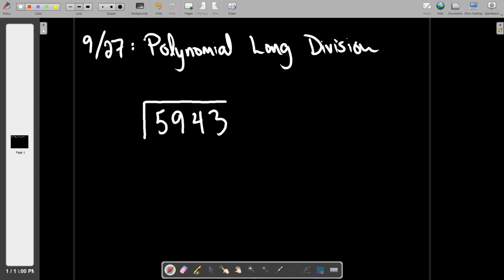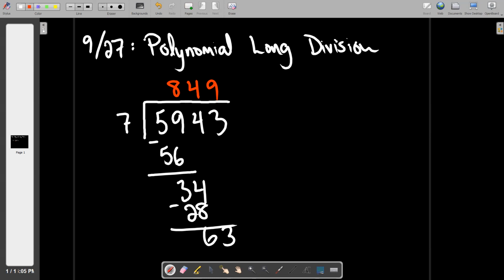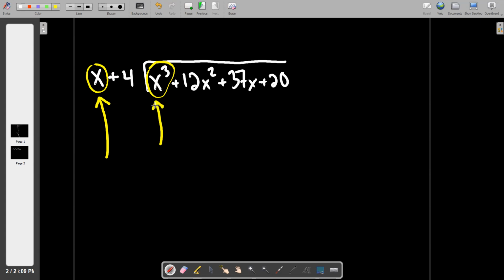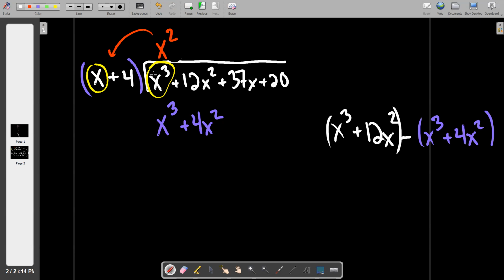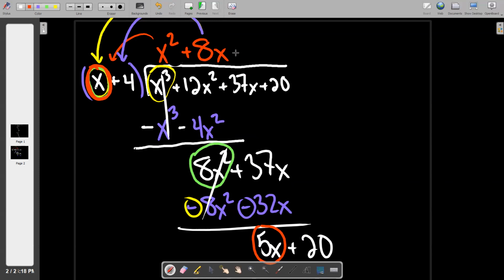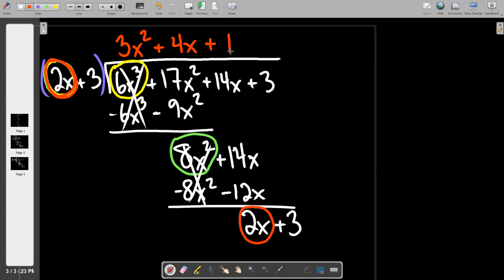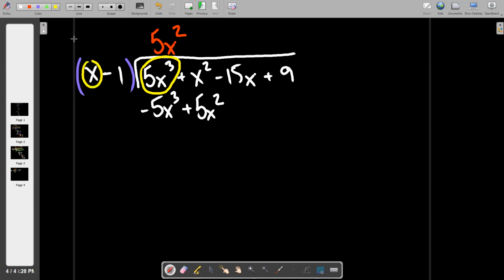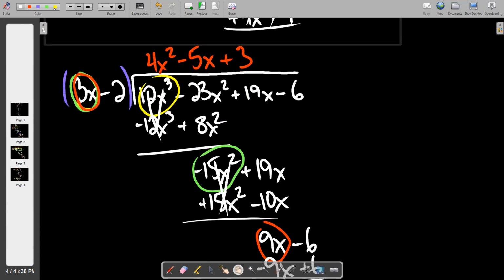Polynomial Long Division